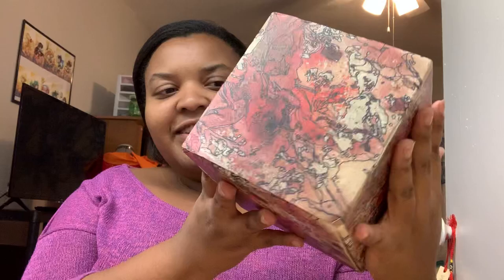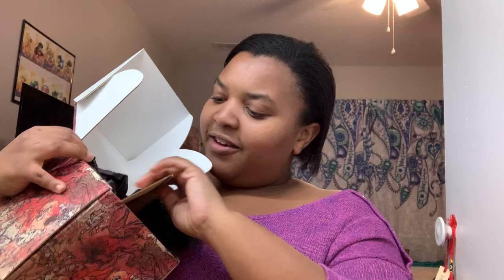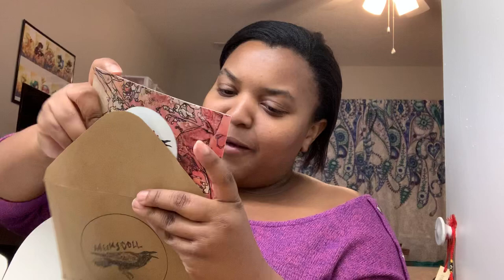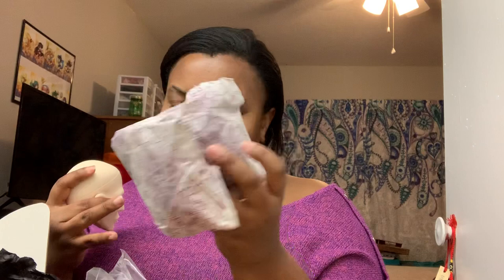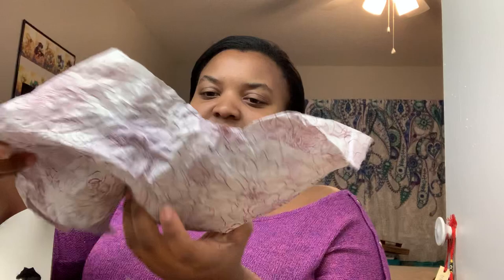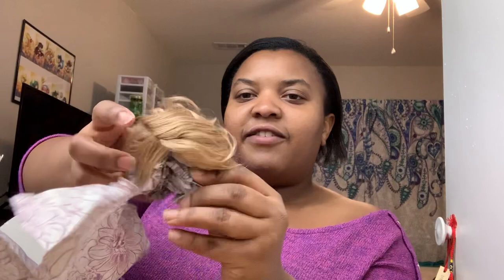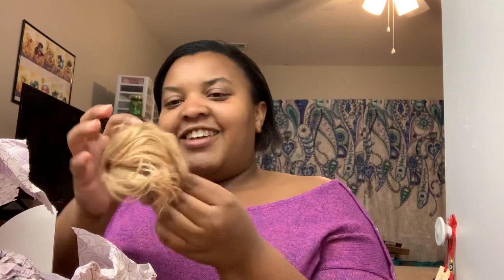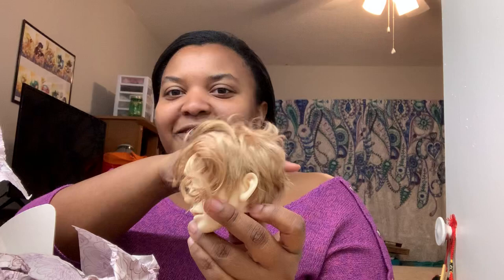Meeksdoll Lazlo box opening and Rook Sever wig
I got a Meeksdoll Lazlo head and commissioned Rook Sever to make a wig for my Switch Dojin!